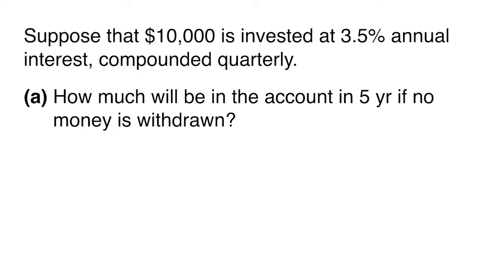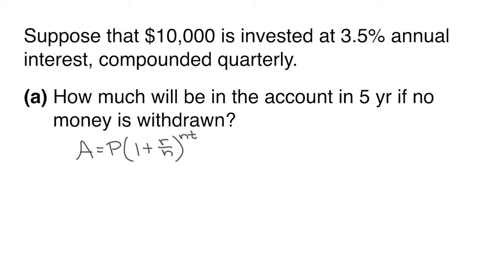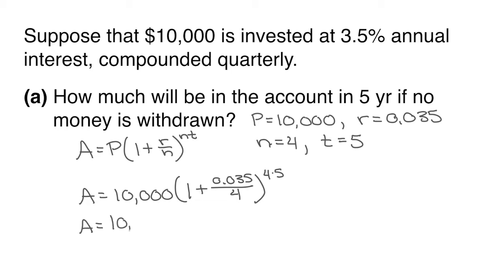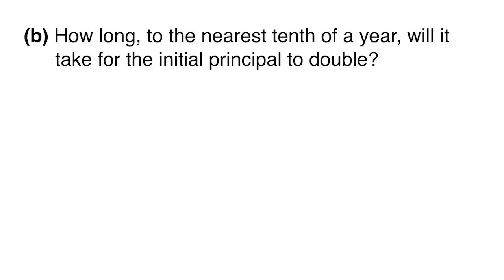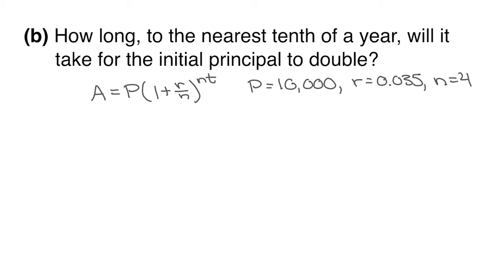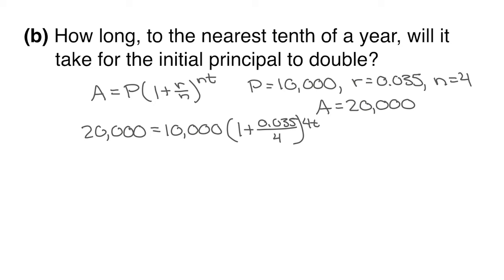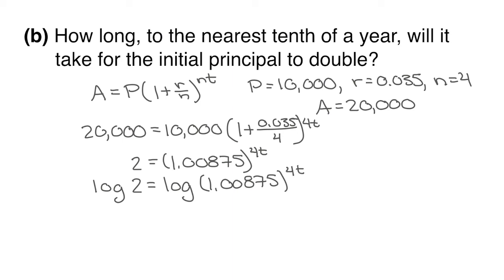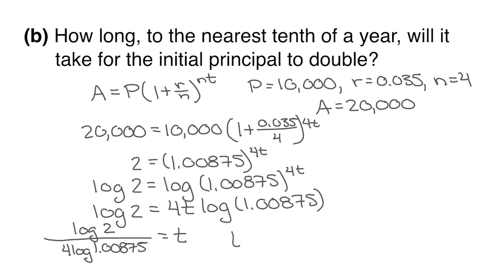Lial Introductory and Intermediate Algebra Chapter Test Prep: Ch. 12 Ex. 23